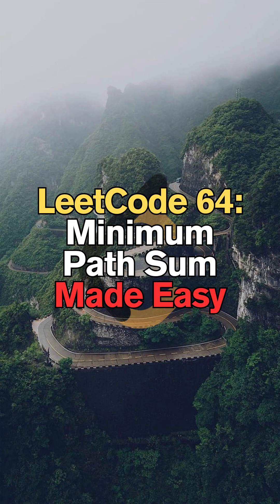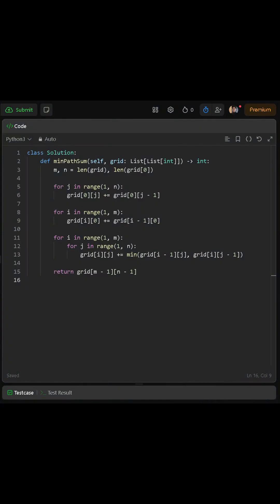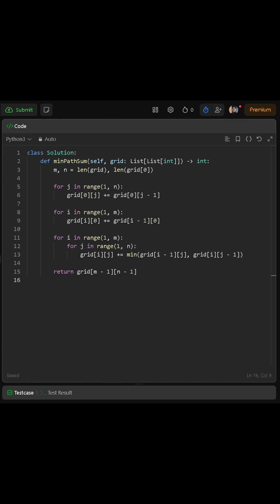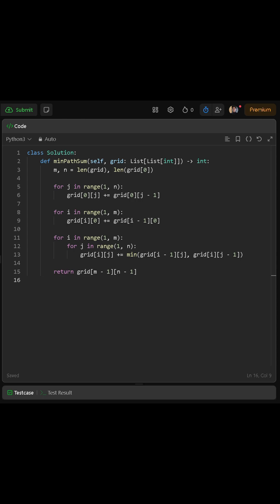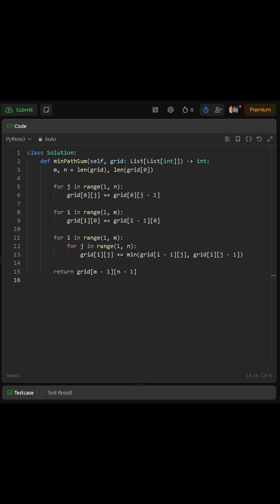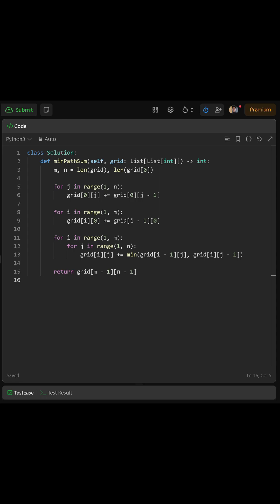LeetCode 64: Minimum Path Sum Made Easy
🟩 LeetCode 64: Minimum Path Sum – Python Tutorial
In this beginner-friendly tutorial, we solve LeetCode 64 Minimum Path Sum step by step. You’ll learn how to find the path with the smallest sum from the top-left to bottom-right of a grid using dynamic programming (DP). We’ll explore recursion with memoization and then optimize it into a bottom-up DP solution with O(m·n) time and O(n) space.

This is a classic grid + DP problem that comes up frequently in FAANG coding interviews.

📌 You’ll Learn:
✅ How to break down grid problems into subproblems
✅ Recursive, memoized, and bottom-up DP approaches
✅ Step-by-step Python explanation with code
✅ How to optimize space in dynamic programming
✅ Time and space complexity breakdown
✅ The grid + DP pattern for interviews

🎯 Perfect For:
Python beginners 🐍
Anyone learning dynamic programming
Coding interview prep & LeetCode grind 💻
People practicing grid-based optimization problems